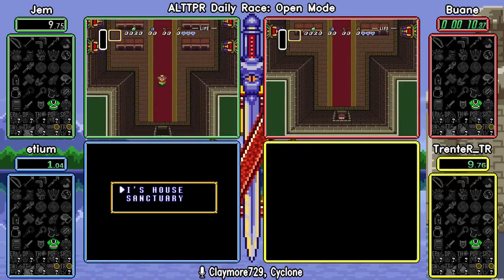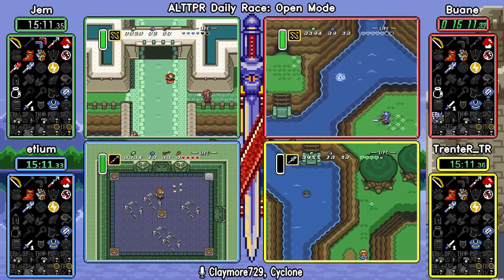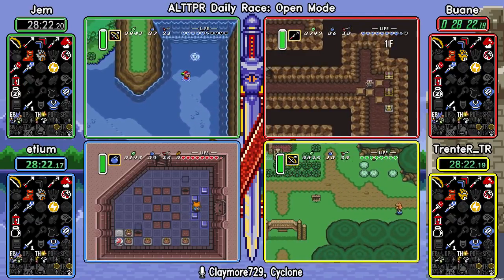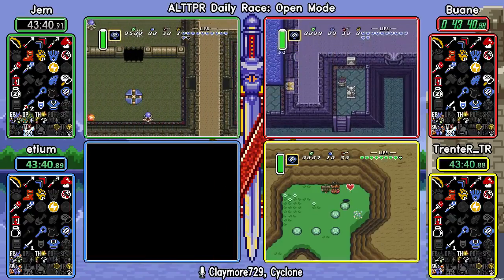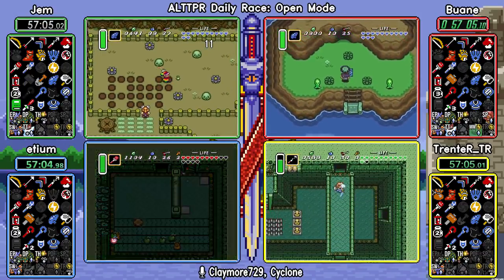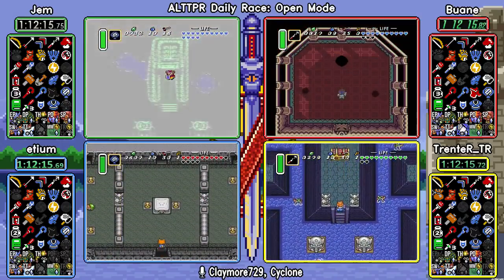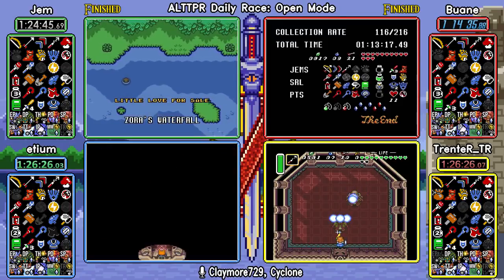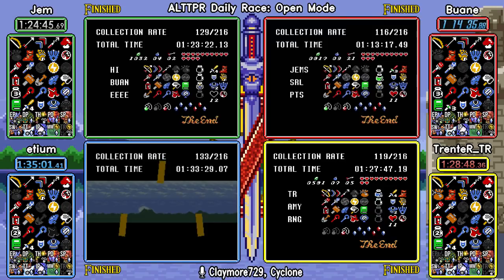Open Mode 102318. ALTTP Randomizer Daily Race